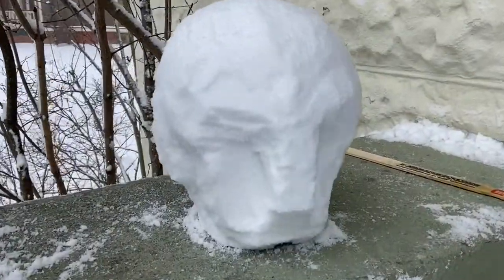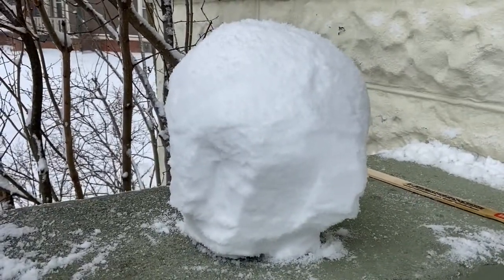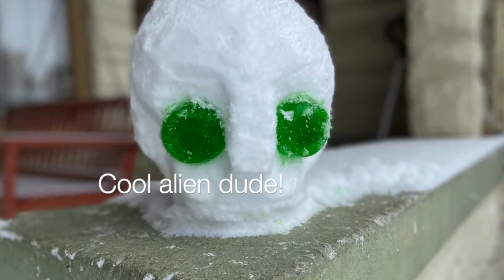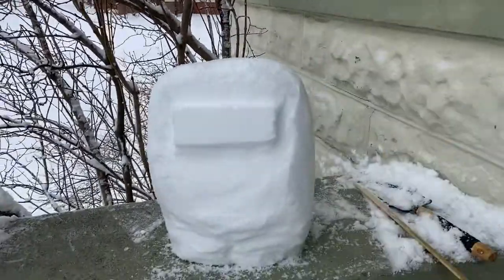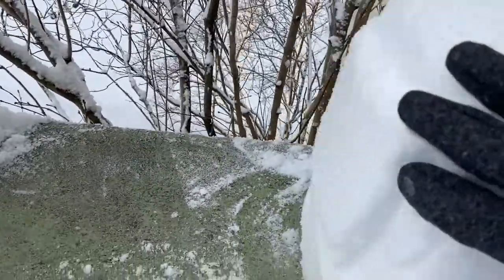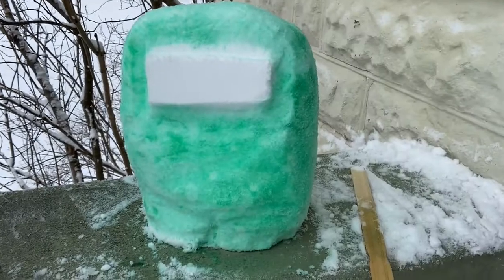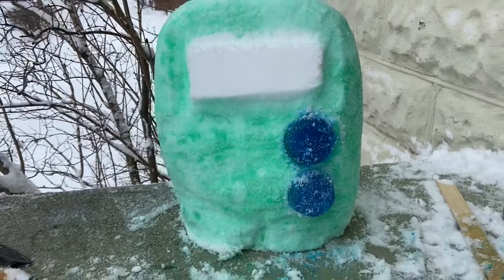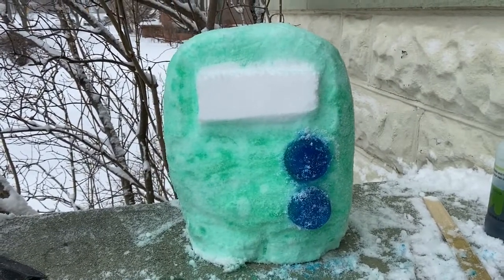Fun Ways to Play in the Snow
This video shows how to make colorful ice molds in a muffin tin and how to make snow molds from buckets for carving.  You can also mix food coloring in a spray bottle to add color to your snow sculptures.